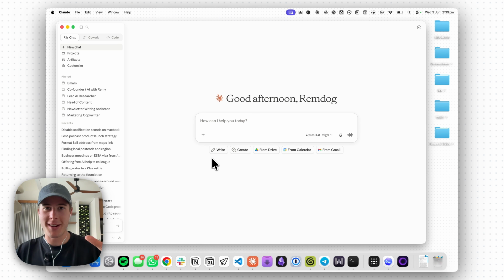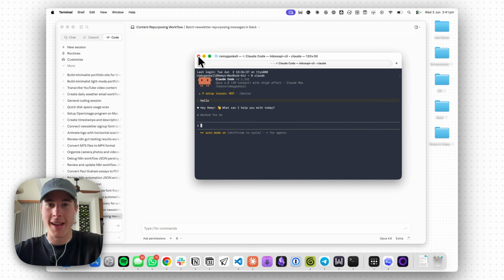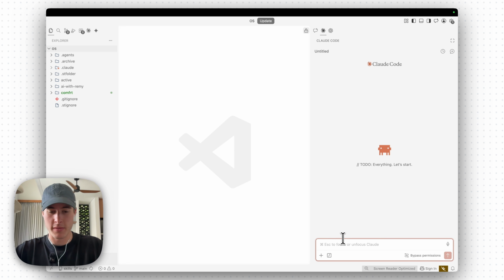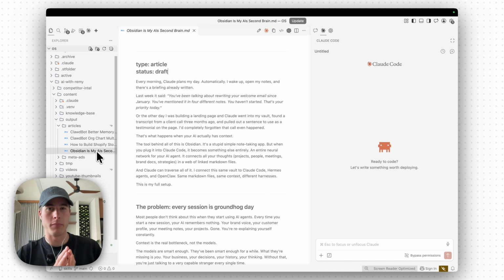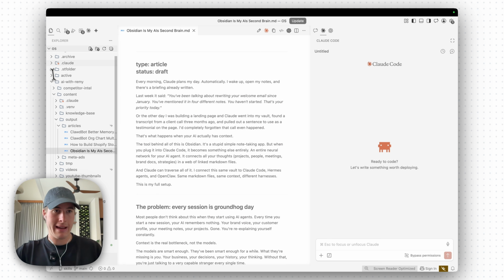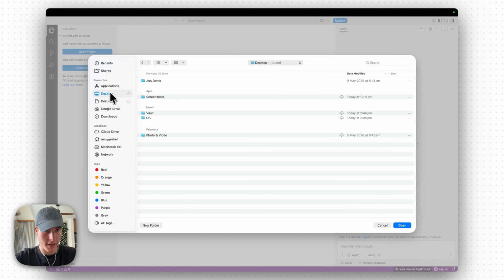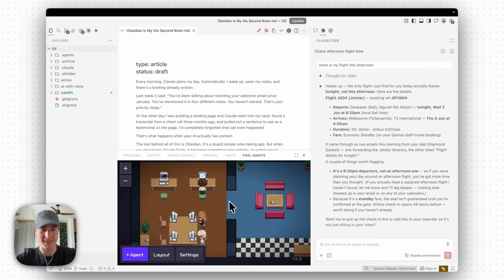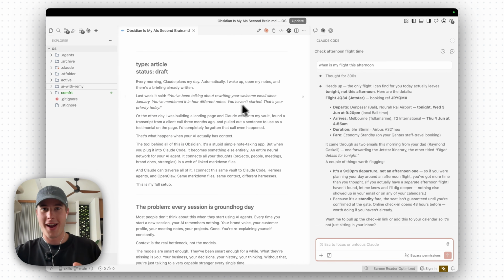My ultimate Claude Code setup (after months of daily use)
The Claude desktop app is the worst way to use Claude Code -- it's slower, it crashes more, and you can't even see the files Claude is working on. This is my exact VS Code setup, plus a one-click link that installs the whole thing.

In this video, you'll learn:
• Set up Claude Code inside VS Code (and why it beats the desktop app)
• Install the exact extensions I use -- Min theme, Symbols, Pixel Agents, Office Viewer, Slash MD
• Run Codex alongside Claude Code and edit markdown like it's Notion

📘 Grab my one-click VS Code setup -- installs my full profile with every extension and my Claude Code settings

🎓 The AI Course -- my complete system for building with AI, step by step

⏱️ Timestamps
00:00 - Intro -- my Claude Code setup in VS Code
00:20 - Why the Claude desktop app falls short
00:56 - The three ways to run Claude Code
02:07 - Tour of my VS Code setup
04:12 - Notion-style markdown editing
05:19 - Running Codex alongside Claude Code
05:51 - Images, docs and non-coding work
06:29 - What vanilla VS Code looks like
07:23 - The exact extensions I use
08:55 - One-click install of my whole setup